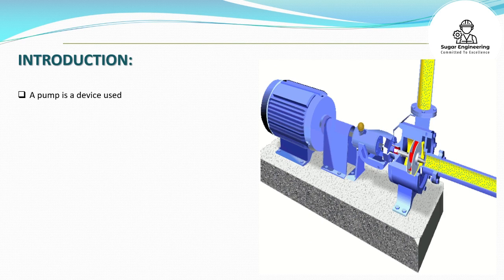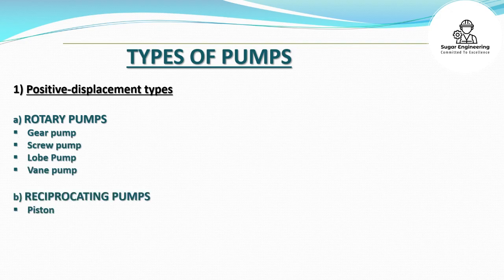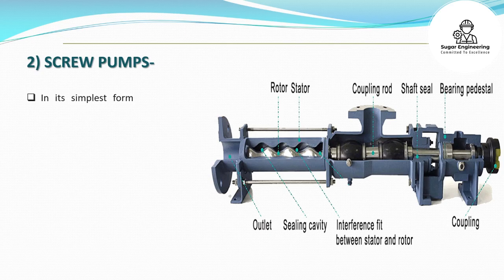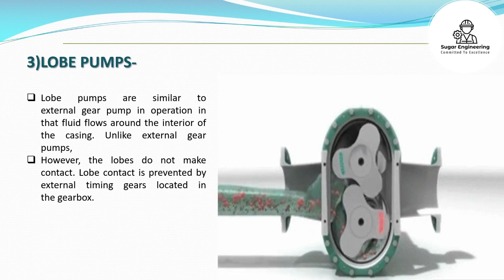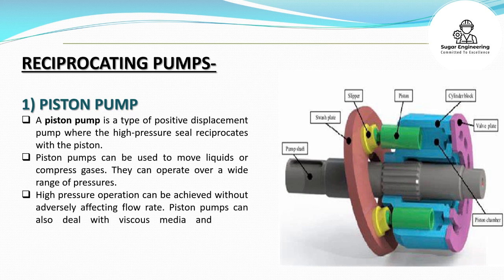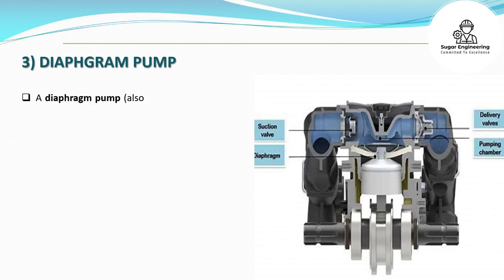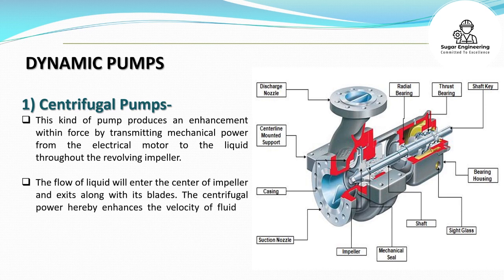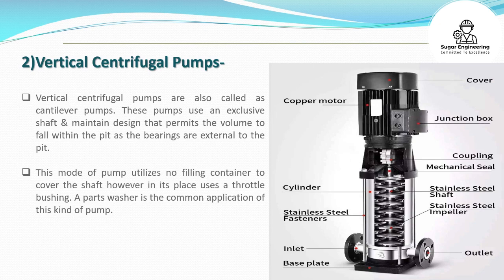Types of pumps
Introduction to pumps